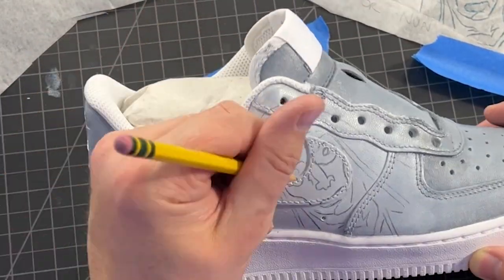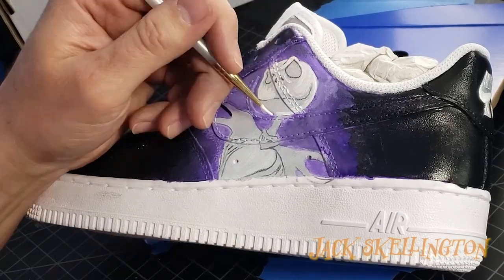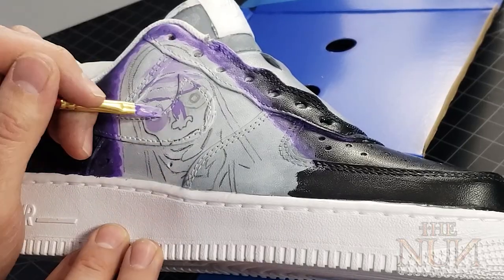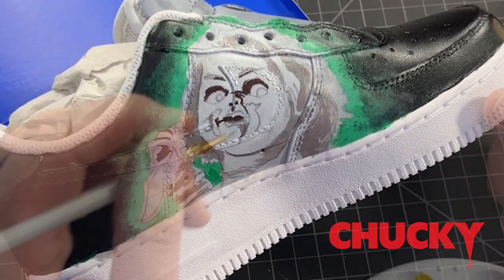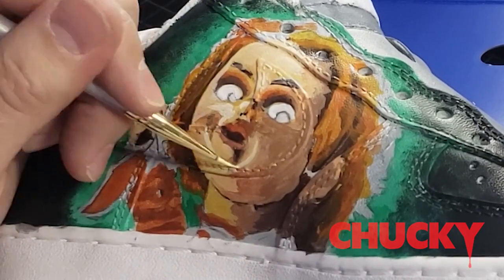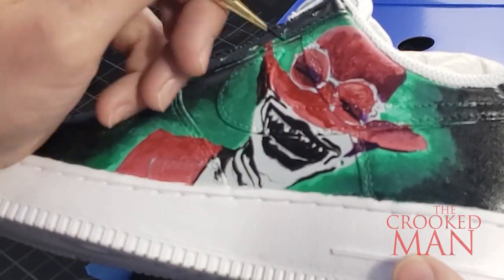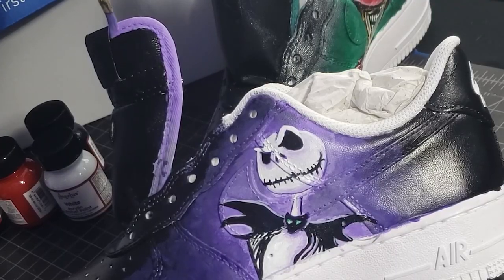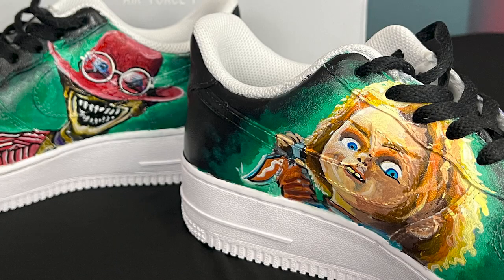Custom Painted Horror Shoes Feat. Chucky, Jack Skellington, Crooked Man & The Nun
Isto James paints custom Nike Air Force 1 shoes with a horror movie theme. Watch a Timelapse video covering the entire step-by-step process and how he brings some of these classic characters to life. What horror movie villain would you want to use?